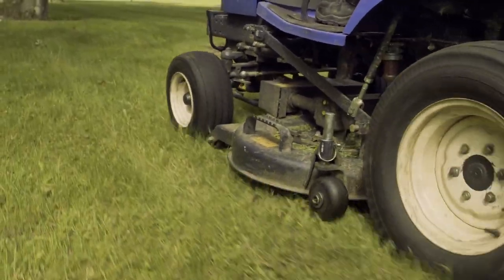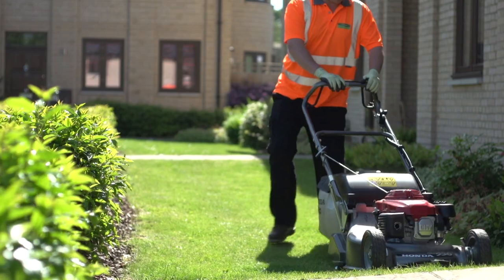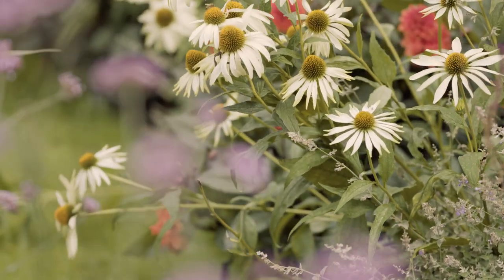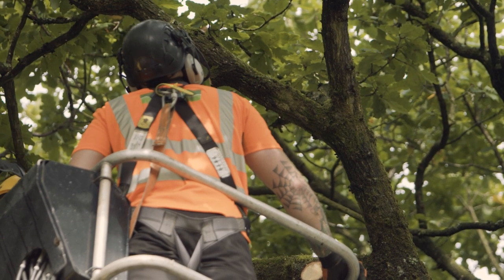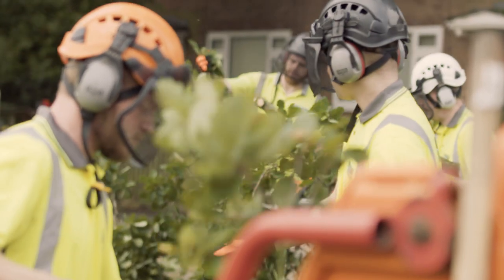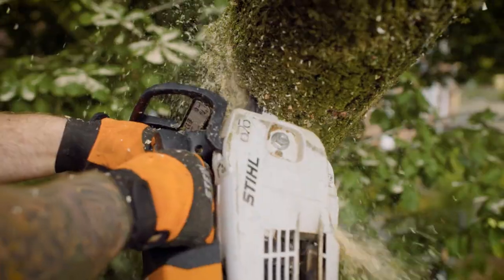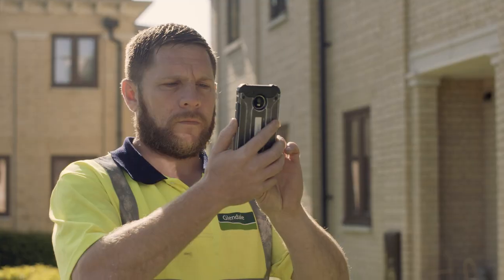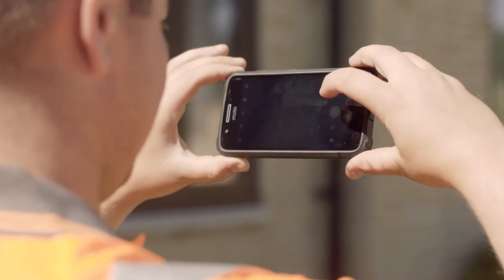Glendale Grounds Maintenance - Leading a Greener Future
Glendale provides expert grounds maintenance services for customers right across the United Kingdom. Green spaces are our passion - parks, businesses, town centres, and neighbourhoods are often defined by the appearance of their landscape. Glendale has established itself as one of the UK's leading sustainable grounds maintenance companies.

Chapters:
00:00 Introduction
00:05 Ben White - Director of Estates, North
00:16 Kerry Lawrence - Lee Valley Manager
00:26 Andrew Cox - General Manager, Rufford County Park
00:41 Paul Wogel - Surrey Arboriculture Team Leader
00:57 Andrew Cox - General Manager, Rufford County Park
01:07 Kerry Lawrence - Lee Valley Manager
01:11 Stephen Newman - Team Leader
01:28 Kerry Lawrence - Lee Valley Manager
01:34 Alex Paterson - Managing Director
01:46 Ben White - Director of Estates, North
01:53 Dave Makinson - Team Leader
02:08 Thanks for Watching

Ben White - Director of Estates, North
“Our grounds maintenance service fulfils two purposes. Firstly it makes sure the external aesthetic looks good for customers and people who use the sites and secondly it makes sure they are safe for those users and customers.”

Kerry Lawrence - Lee Valley Manager
“In terms of our grounds maintenance side of the business, we have a huge amount of clients and we are very dedicated towards what they want to achieve.”

Andrew Cox - General Manager, Rufford County Park
“Glendale are responsible for the day-to-day grounds maintenance on site (Rufford County Park). We’ve got a well kept lawn, we’ve got the formal gardens, we’ve got park land and we’ve got a lake that all need maintaining and Glendale do an excellent job on that.”

Paul Wogel - Surrey Arboriculture Team Leader
“As an arborist at Glendale, we are able to provide tree maintenance services to a host of locations such as highways, fire stations, all other emergency services, schools and also private sector clients.”

“Whenever we have any arboricultural problems and we’ve got a significant amount of woodland here, they (Glendale) have the expertise and the team to come and resolve it speedily.”

“A lot of our countryside management we look after Lee Valley Regional Park.”

Stephen Newman - Team Leader
“This site is Tottenham Green Marshes, it’s very nice site to maintain. It’s approximately 5 miles from Central London. Every August we have a meadow cut and it’s baled up and taken round to the local farms or stables where they use the hay for their own purposes.”

“We’ve done 78,000 square metres of meadow cut. Every year we do that.”

Alex Paterson - Managing Director
“We often work with customers, identifying what their 1-year, 3-year, 5-year aspirations are and that’s really important in understanding how it’s not just about today’s relationship, but it’s about tomorrow’s relationship as well.”

“With Glendale Live we provide our customers with an annual works programme to be carried out over each season.”

Dave Makinson - Team Leader
“I work off a PDA system. In summer we are cutting grass, doing ground maintenance. In winter we are doing gritting and whatever comes to hand.”

“Glendale Live provides confidence to our customers as they can see when we are on their sites carrying out the grounds maintenance.”

Our range of services includes: Commercial Grass Cutting, Commercial Hedge Trimming; Commercial Landscape Maintenance; Commercial Weeding Services, Grounds Management Services; Grounds Maintenance for Housing Stock; Invasive Species Control; Leaf Clearance & Collection; Moss Removal; Public Sector Grounds Maintenance; Shrub Bed Maintenance; Sports Pitch Maintenance; Vegetation Clearance; and Vegetation Management.